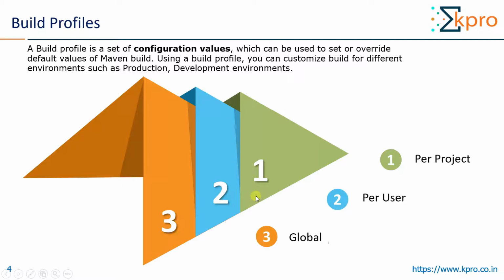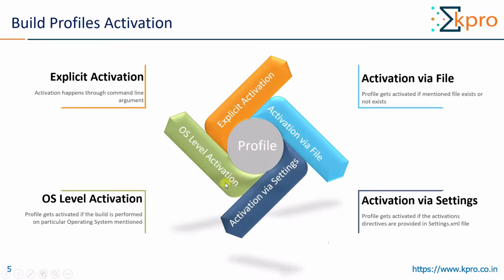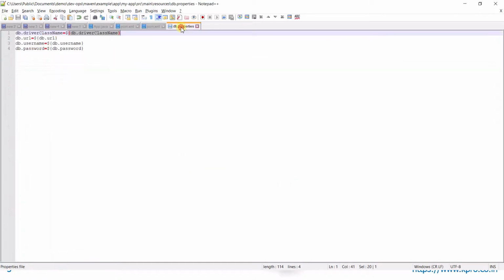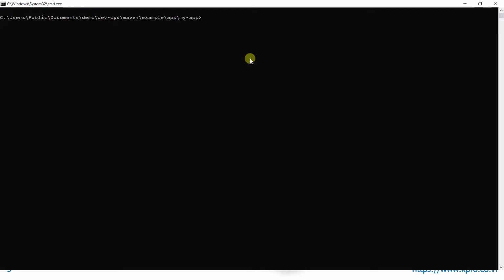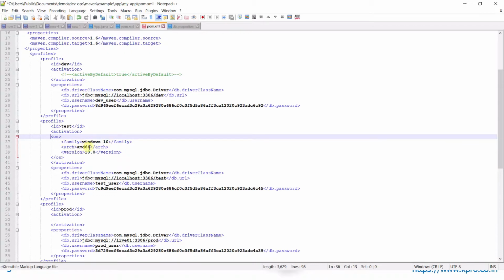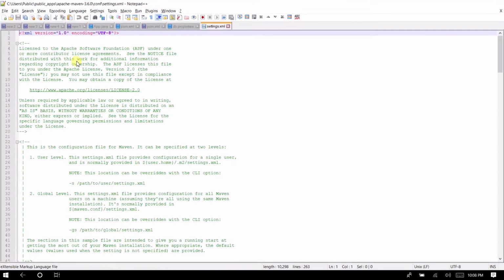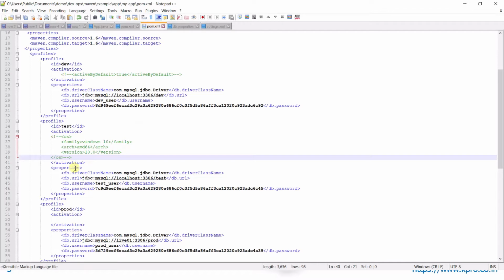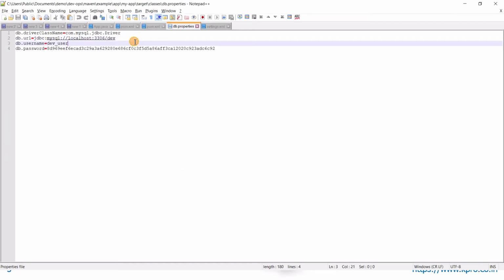3. Maven Build Profile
This video explains about build profiles and their activation in maven.